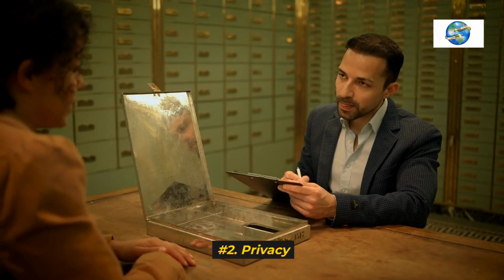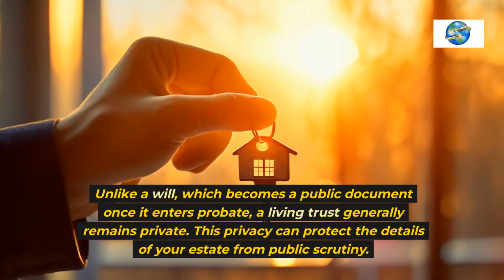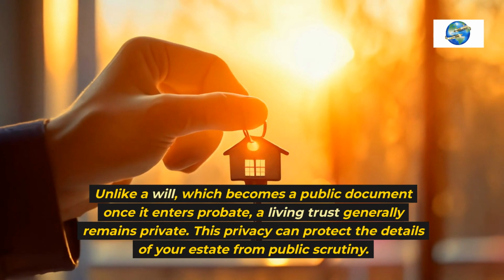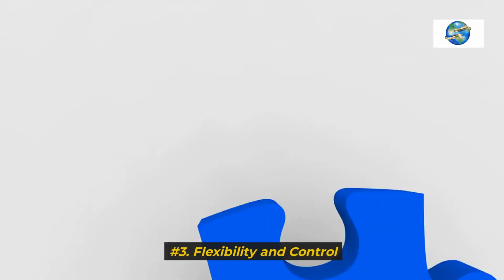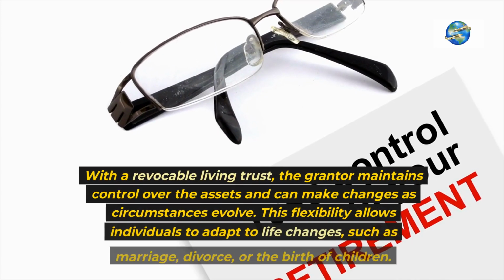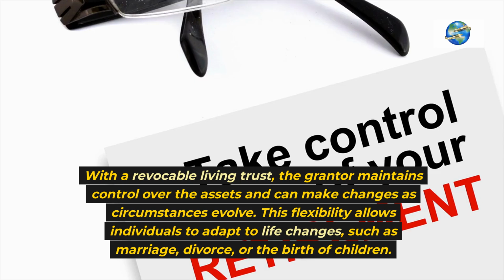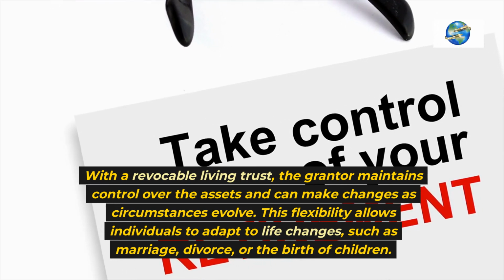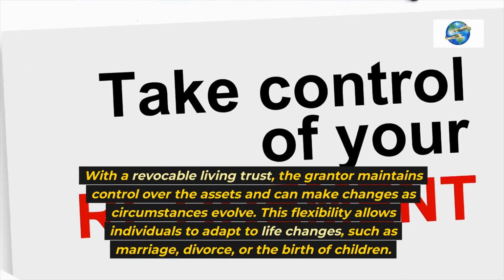Understanding Living Trusts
In estate planning, a living trust is a powerful tool that can help individuals manage their assets during their lifetime and facilitate the transfer of those assets upon death.  This video will explore what a living trust is, how it differs from other types of trusts, its pros and cons, and whether you might need one. What is a Living Trust? A living trust, also known as an inter vivos trust, is a legal entity created during a person’s lifetime to hold and manage their assets.  The person who creates the trust (the grantor or settlor) transfers their assets into the trust and appoints a trustee to manage those assets for the benefit of the beneficiaries.  The grantor can also serve as the trustee during their lifetime, retaining control over the assets. Living trusts can be revocable or irrevocable: 1. Revocable Living Trust: The grantor can alter or dissolve the trust at any time while they are alive. This flexibility makes it a popular choice for many people. 2. Irrevocable Living Trust: Once established, this type of trust cannot be changed or revoked without the consent of the beneficiaries. It often provides tax benefits and asset protection but at the cost of relinquishing control over the assets. How Living Trusts Differ from Other Types of Trusts Trusts can be categorized in various ways, including: - Testamentary Trusts: Created through a will and activated upon the death of the grantor, testamentary trusts differ significantly from living trusts, which are created during the grantor’s lifetime. - Special Needs Trusts: Designed to provide for a beneficiary with disabilities without affecting their eligibility for government benefits. - Charitable Trusts: Set up to benefit a charitable organization while offering tax advantages to the grantor. The primary distinction between a living trust and these other types lies in timing and function.  Living trusts are operational during the grantor’s life, allowing for asset management and avoiding probate, while testamentary trusts come into effect only after death. Pros of a Living Trust #1. Avoiding Probate One of the main advantages of a living trust is that it allows assets to bypass the probate process upon the grantor’s death. This can save time and money, as probate can be lengthy and costly. #2. Privacy Unlike a will, which becomes a public document once it enters probate, a living trust generally remains private. This privacy can protect the details of your estate from public scrutiny. #3. Flexibility and Control With a revocable living trust, the grantor maintains control over the assets and can make changes as circumstances evolve. This flexibility allows individuals to adapt to life changes, such as marriage, divorce, or the birth of children. #4. Disability Planning If the grantor becomes incapacitated, a living trust can ensure that assets are managed according to their wishes without the need for a court-appointed guardian or conservator. #5. Streamlined Distribution A living trust can facilitate quicker distribution of assets to beneficiaries after death, as the assets are not tied up in probate. Cons of a Living Trust #1. Initial Setup Costs Establishing a living trust can be more expensive than creating a simple will. Legal fees for drafting the trust and transferring assets into it can add up. #2. Ongoing Maintenance While a revocable living trust can be adjusted, it requires ongoing maintenance, such as updating the trust to reflect changes in assets or life circumstances. Failure to do so can lead to assets not being distributed according to the grantor’s wishes. #3. Complexity Living trusts can be more complicated than wills. For some individuals, understanding the legal implications and proper administration of a trust can be challenging. #4. Limited Asset Protection While living trusts help avoid probate, they do not provide significant asset protection from creditors. Creditors can still access assets held in a revocable living trust.